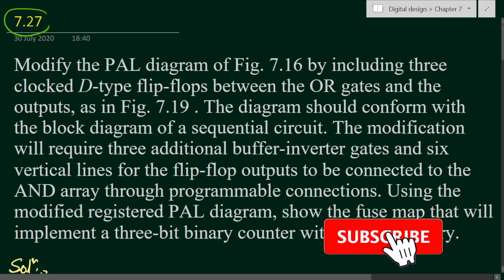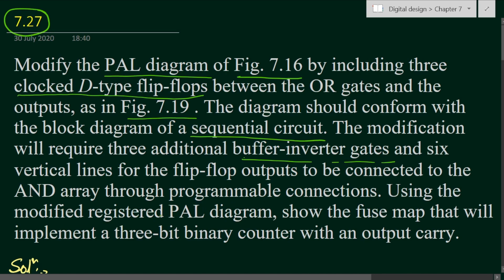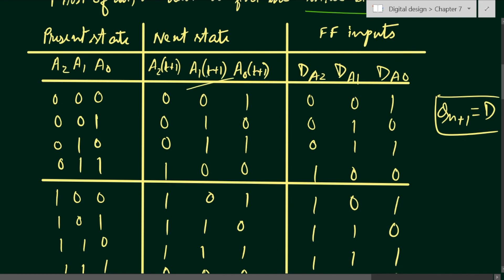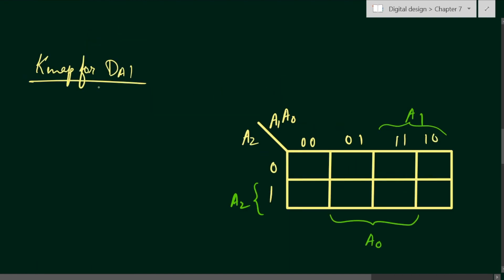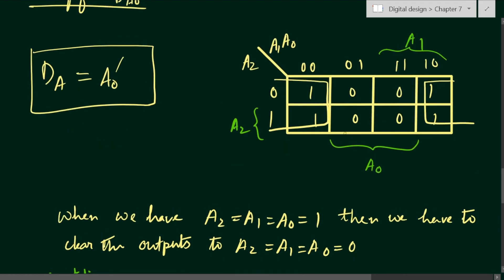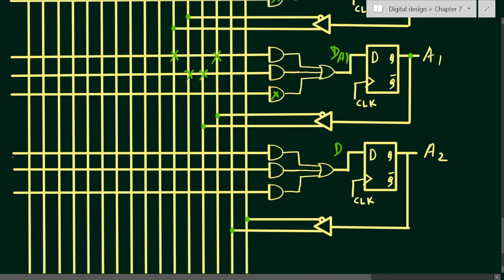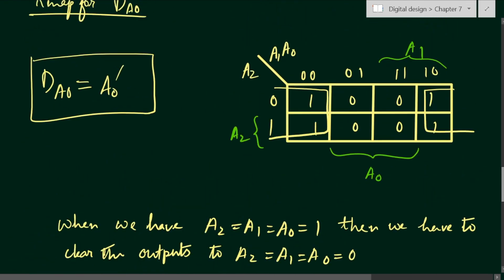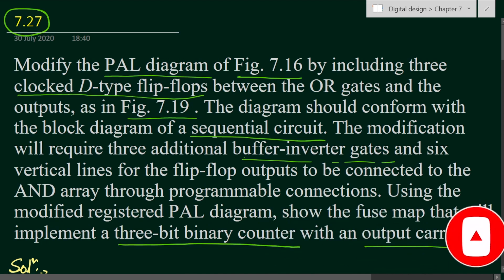Q. 7.27: Modify the PAL diagram of Fig. 7.16 by including three clocked D‐type flip‐flops between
Q. 7.27: Modify the PAL diagram of Fig. 7.16 by including three clocked D‐type flip‐flops between the OR gates and the outputs, as in Fig. 7.19. The diagram should conform with the block diagram of a sequential circuit. The modification will require three additional buffer– inverter gates and six vertical lines for the flip‐flop outputs to be connected to the AND array through programmable connections. Using the modified registered PAL diagram, show the fuse map that will implement a three‐bit binary counter with an output carry.